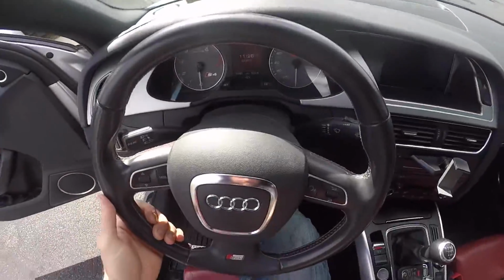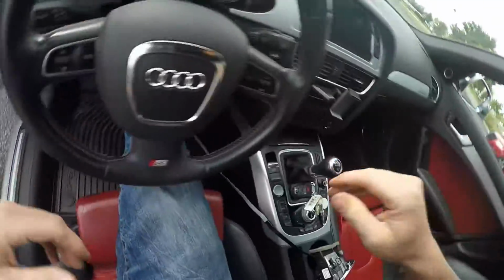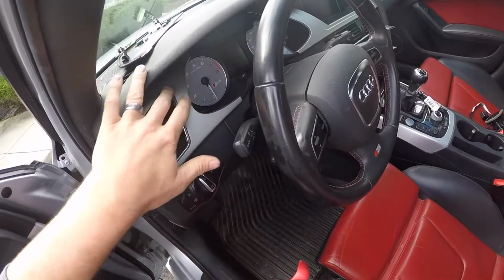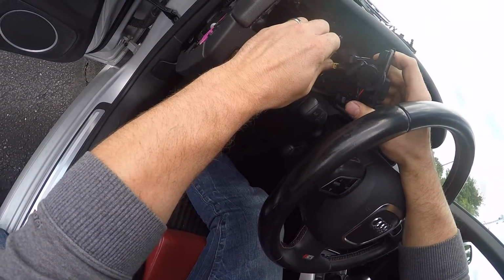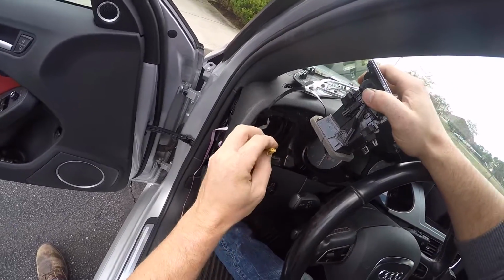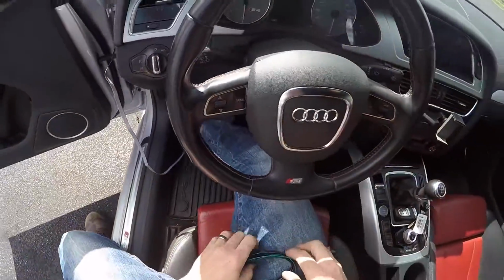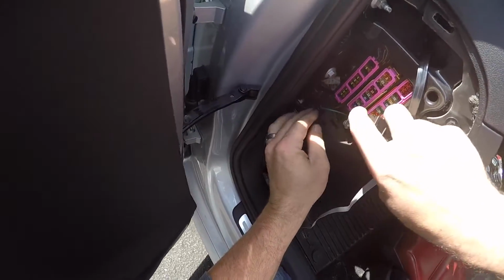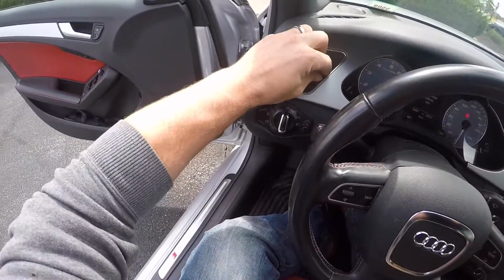Audi B8 A4/S4/RS4/A5/S5/RS5 Gauge Install | P3 Gauges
This video will show you how to install your P3 Multi-Gauge or P3 Boost Gauge into your B8 Audi.